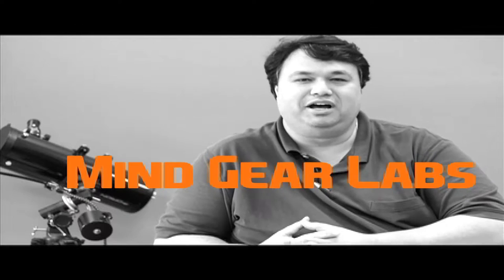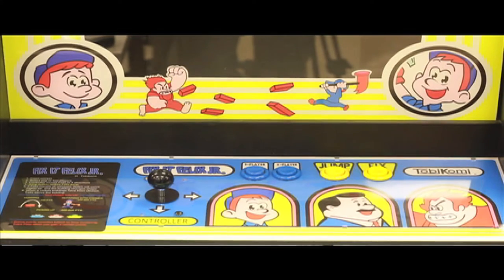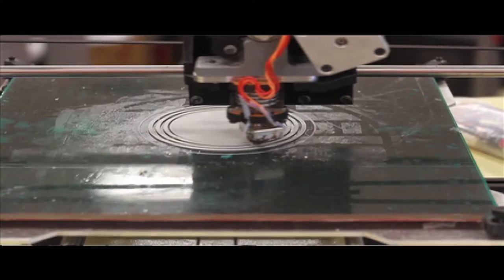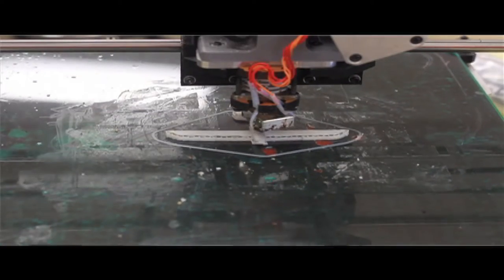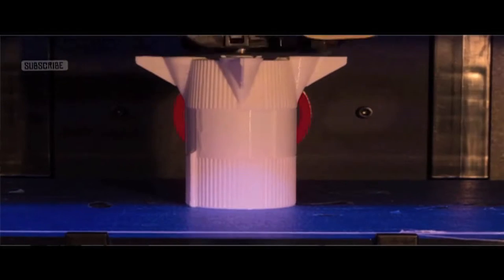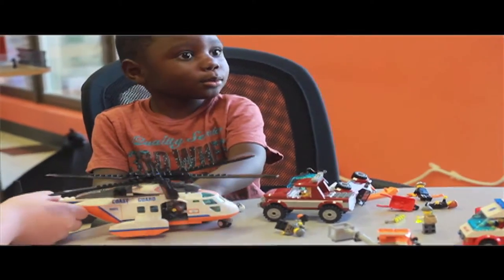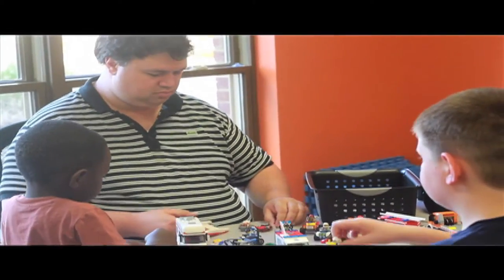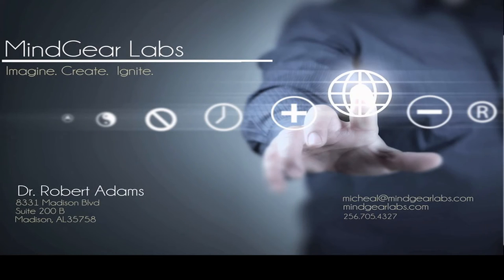Smart Art- Mind Gear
MindGear Labs, LLC supports the Huntsville/Madison community by providing fab lab equipment for use by the general public and local businesses. Our lab is open to anyone who has a great idea and wants to build it. We are committed to providing a relaxing environment where members can share ideas, work on their projects, take classes and attend seminars, do research, and just hang out. If you like to tinker, no matter if you're an engineer, artist, inventor, child, adult, learns by doing, or just someone who likes to tinker come check us out.